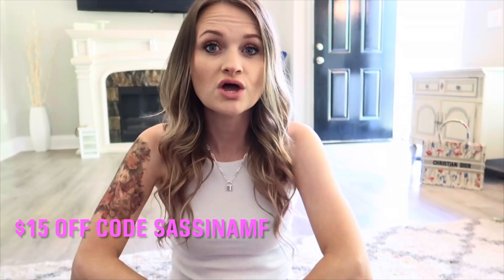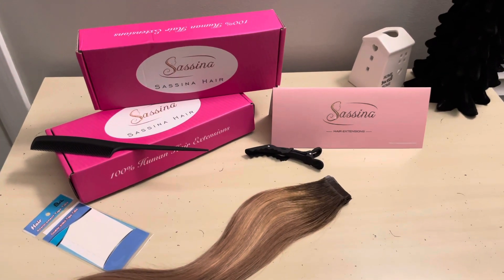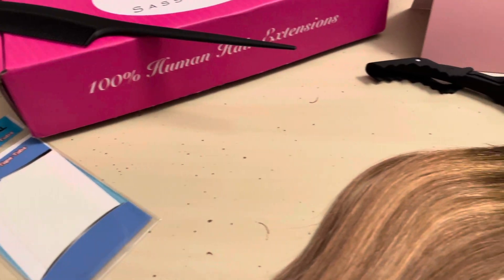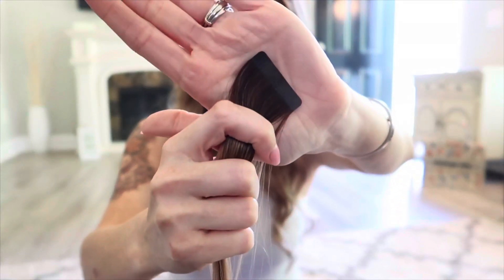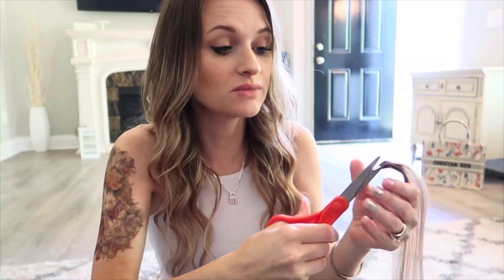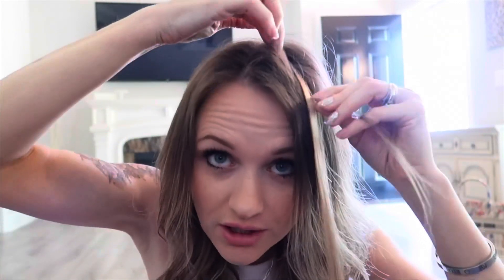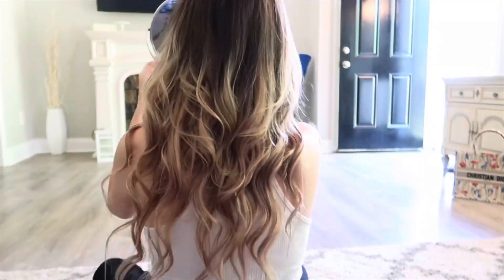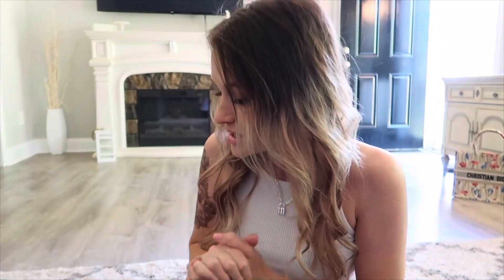NEW method of Tape In hair extensions || SASSINA HAIR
Hey y’all! Look at this gorgeous hair I got from SassinaHair !!!
I’m also going to show you a new way of putting them in at home that is super easy and makes them undetectable!!

Tape in extensions straight hair Rooted Highlights 3/6/12# 18inch

My Amazon “Home” favorites
Please follow me on ‘Like To Know It’ to easily click the outfits to go straight to where I got them from!

Ring light
My camera!